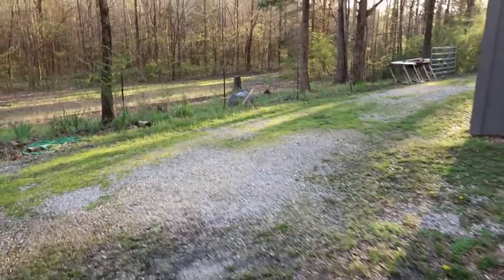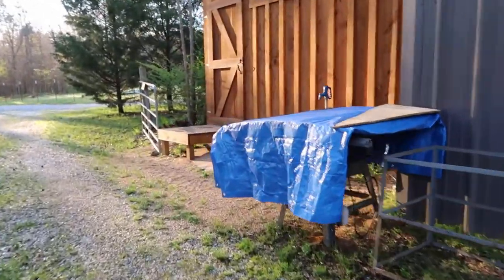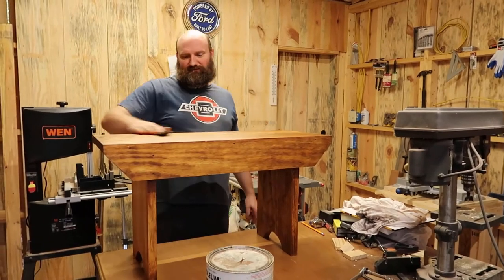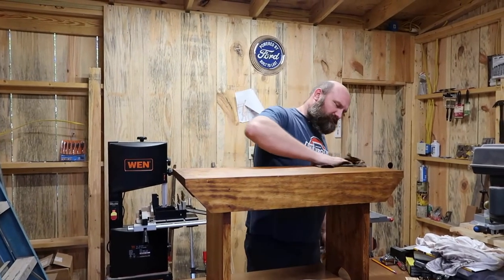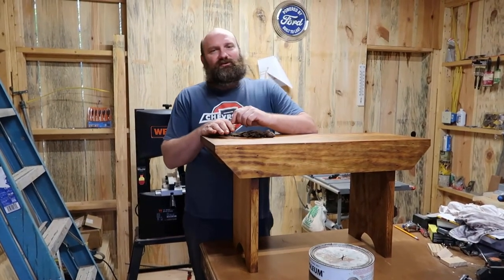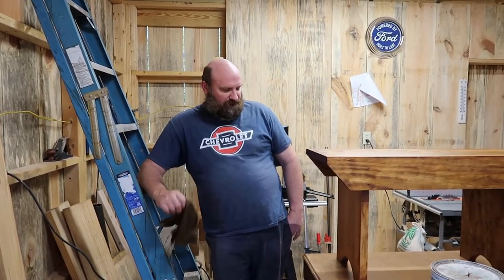Rambling In My Wood Shop!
Hello friends, Tasha gives me a visit while I was in my shop. I was focused on my task at hand and all of a sudden started to ramble about this and that. Justin